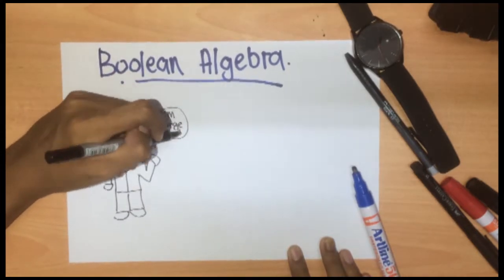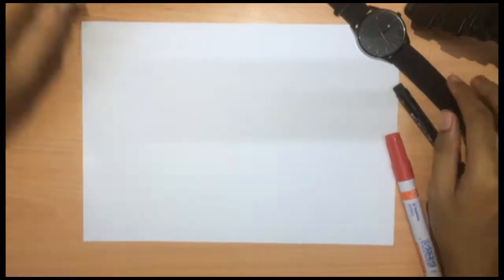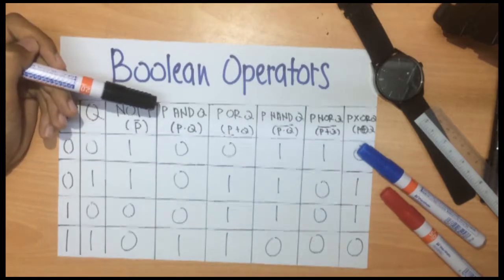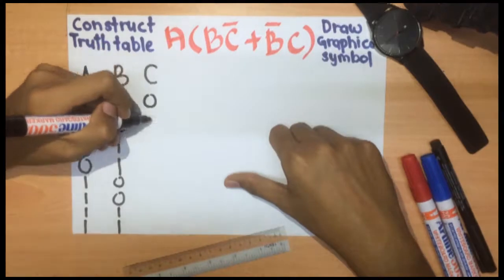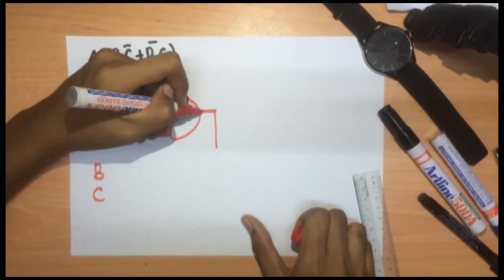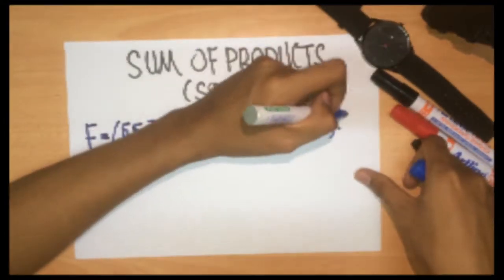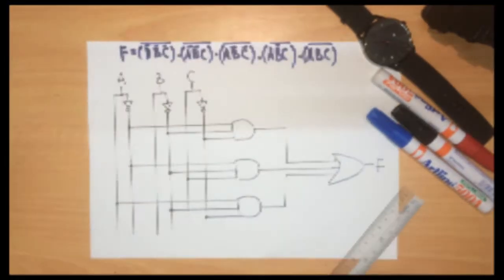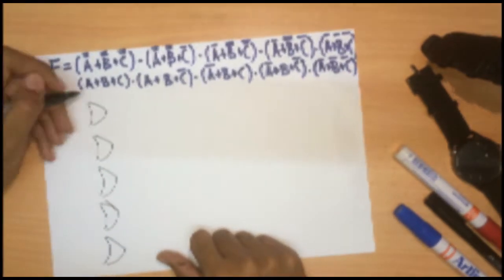CSC 1401 (ICO) Digital Logic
Section 2
Group member:
1.Muhammad Abrar Shakirin
2. Muhammad Izzat
3.Ahmad Zulfahmi
4. Haziq Iskandar
5. Muhammad Haziq